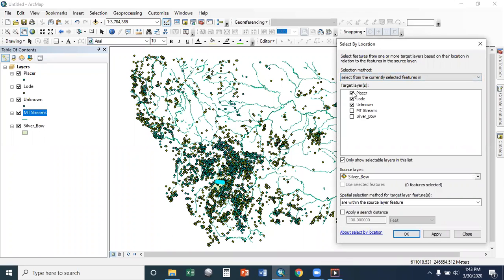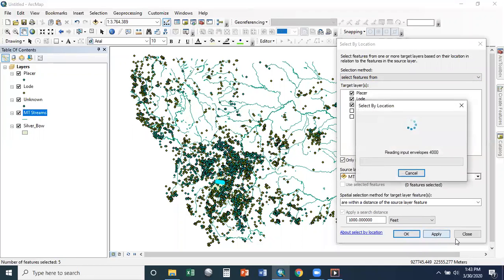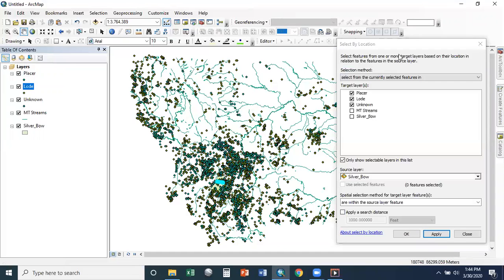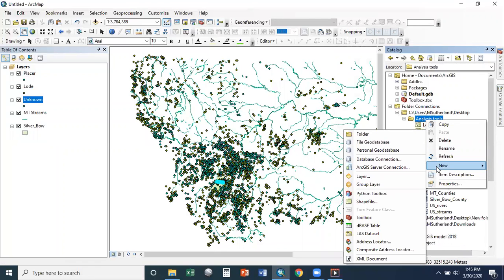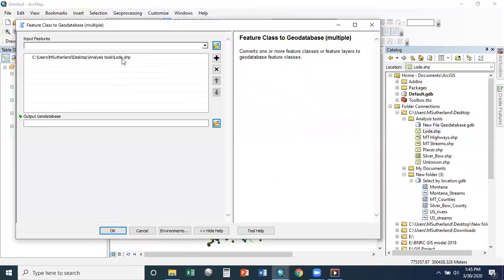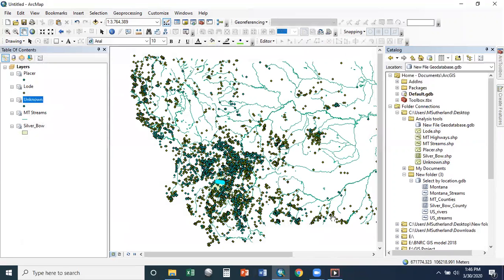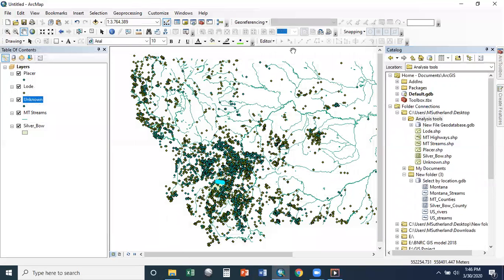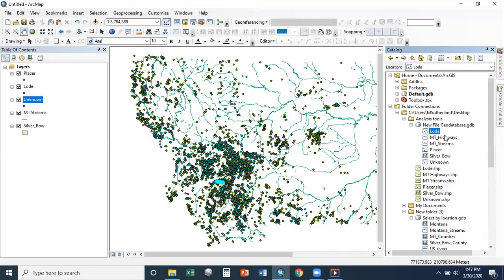Select by Location PART 2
Using the Select by Location tool in ArcMap